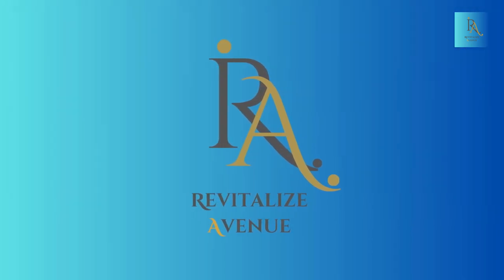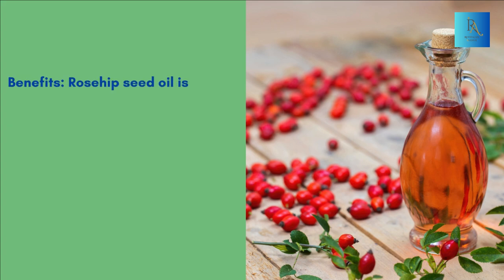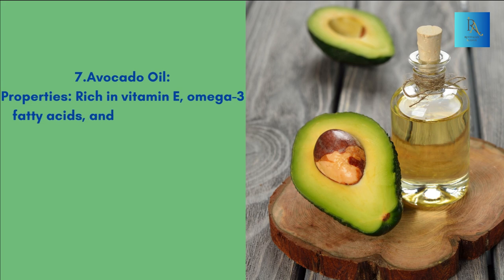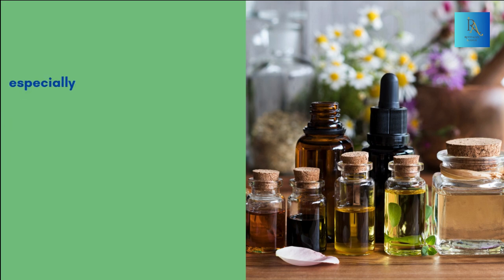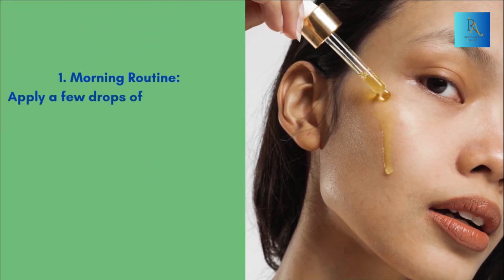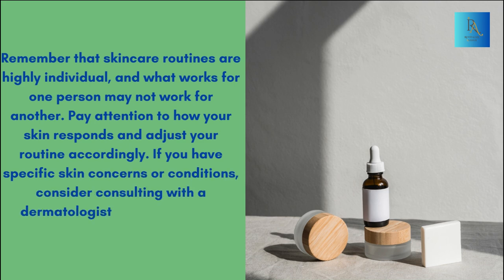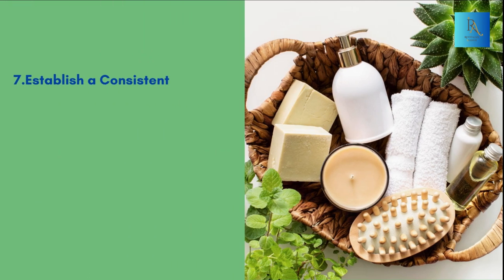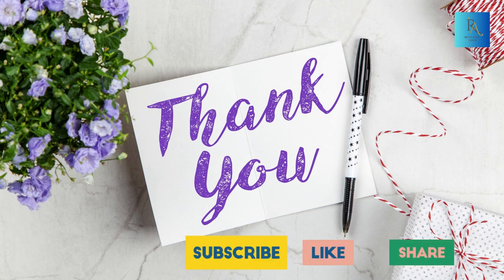Your Skincare Routine with Expert Face Oil Tips and Top 10 oils for Glowing, Nourished Complexion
Transform your skincare routine into a luxurious experience! 🌟 In this video, we're sharing expert tips on using face oils to achieve a glowing, nourished complexion. Discover the top 10 oils that skincare enthusiasts swear by. Elevate your beauty routine and embrace the radiant skin you deserve. ✨💆‍♀️
Revitalize Avenue
@ Revitalize Avenue